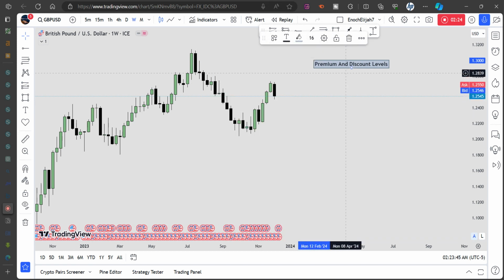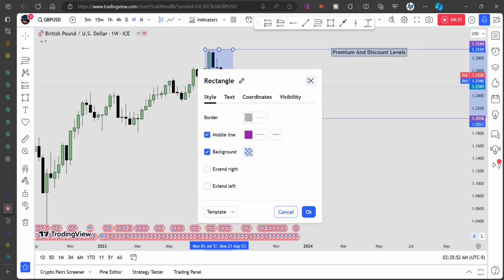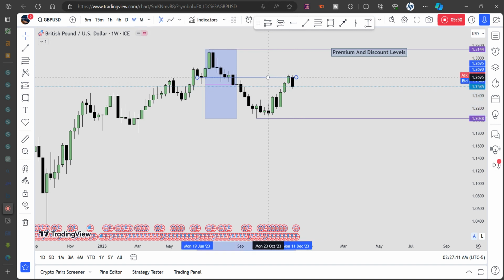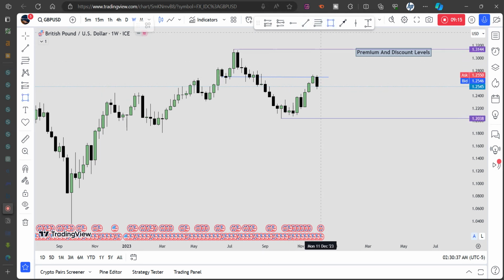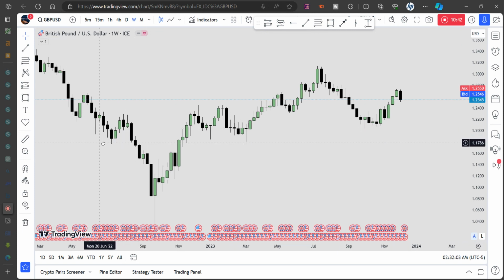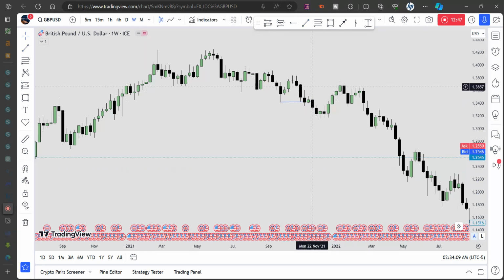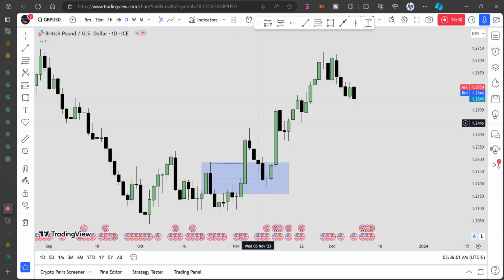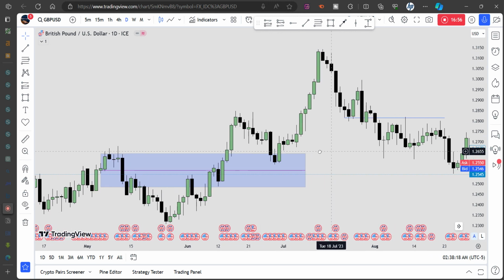How And Why Price Retrace, You Need To Know This| Smart Money Course| ICT Concepts